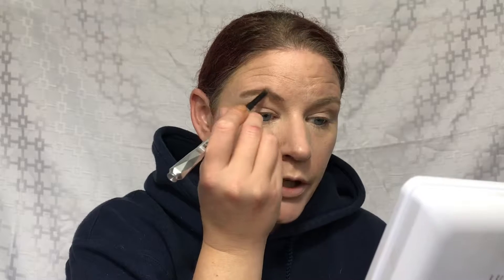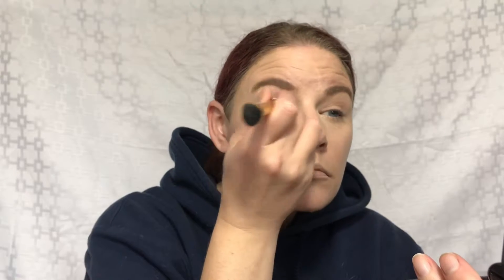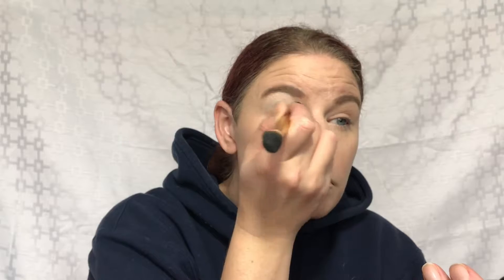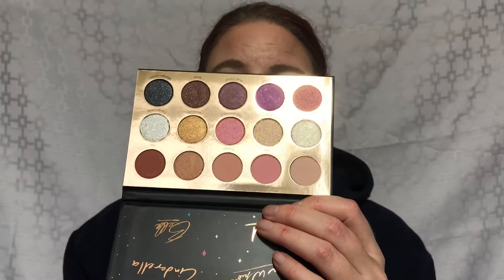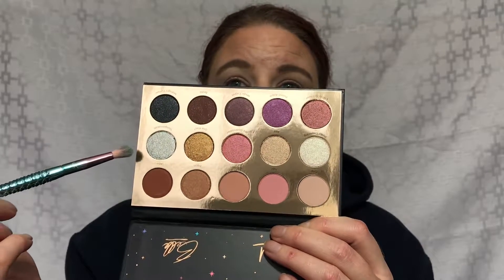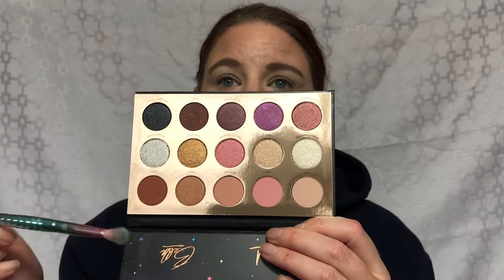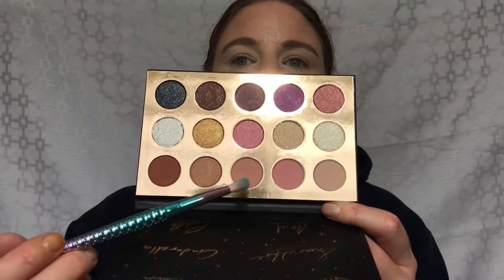2 Looks Using the ColourPop x Disney Designer Collection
Welcome and thank you for joining me today!

In today’s video we will be playing with the ColourPop x Disney Designer Collection and doing 2 different looks.

Products Used:
1st Look
Nyx Angel Veil Primer
CoverGirl Infallible Pro Glo Foundation
Tarte Park Avenue Princess Face Palette
Tarte Hamptons Weekender Face Palette (Blush)
Anastasia Beverly Hills Amrezy Highlighter
ColourPop X Disney Designer Palette
Avon Super Shock Gel Eyeliner
Tarte Maneater Liquid Eyeliner
Lancôme Monsieur Big Mascara
Bodyography Lip Liner In Timber
ColourPop x Disney Ariel and Belle Lipstick
Nyx Dewy Finish Setting Spray
2nd Look
Smashbox Photo Finish Primerizer
Too Faced Dew You Foundation
Tarte Shape Tape Concealer
Tarte Hamptons Weekender Face Palette
ColourPop x Disney Palette
ColourPop x Disney Super Shock Shadows
Makeup Revolution Renaissance Flick Liquid Eyeliner
ColourPop x Disney Lipstick in Belle